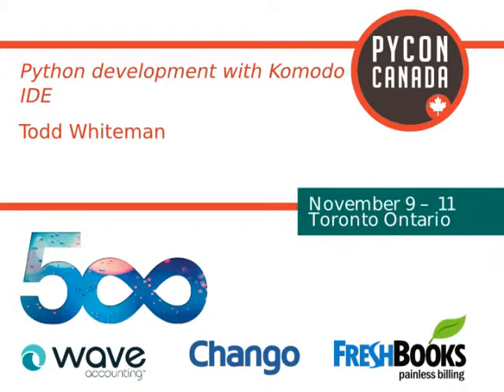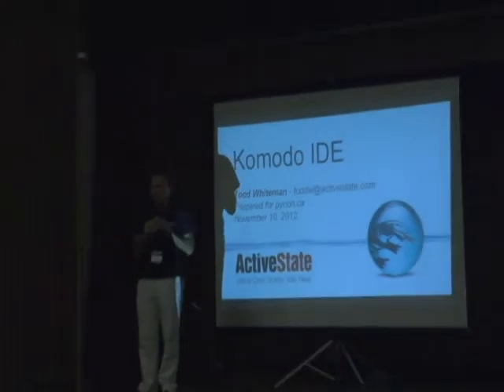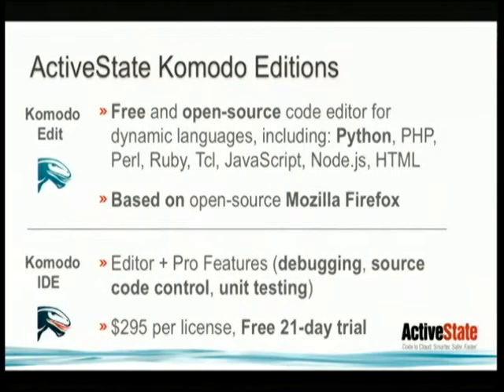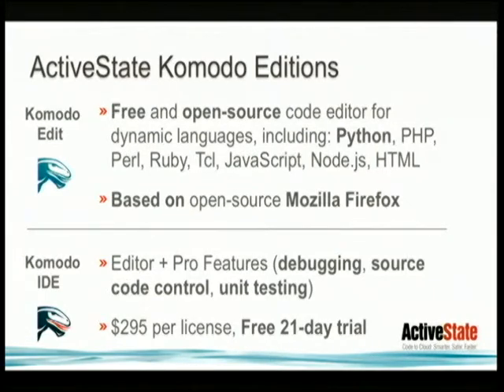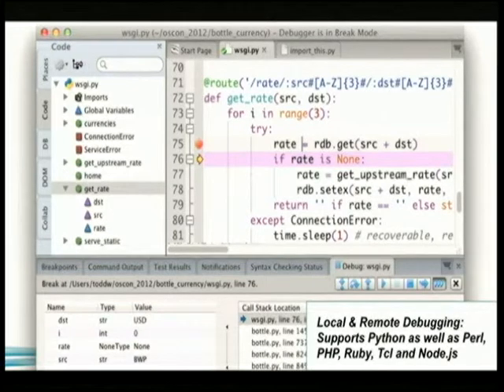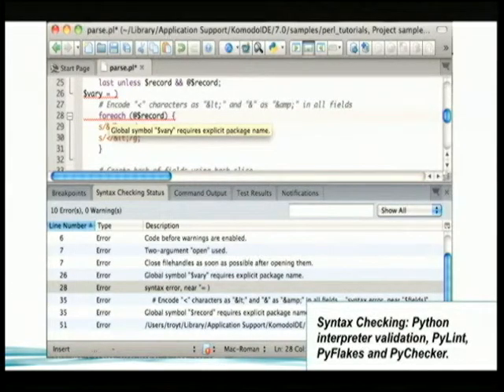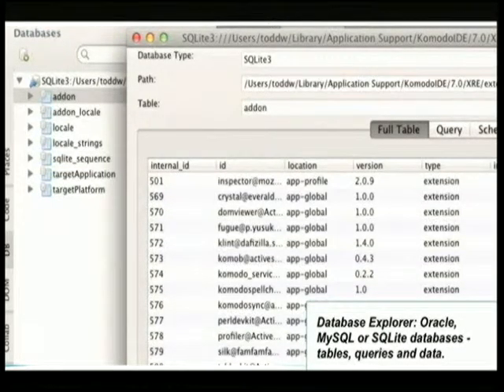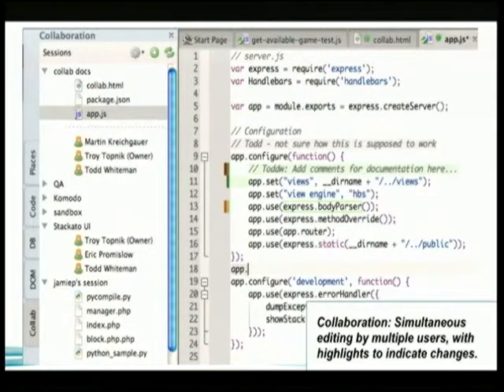Python development with Komodo IDE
Todd Whiteman
Todd Whiteman, the lead developer of ActiveState's Komodo IDE, will show you the best practices for creating, writing, debugging and deploying Python applications when using Komodo IDE.